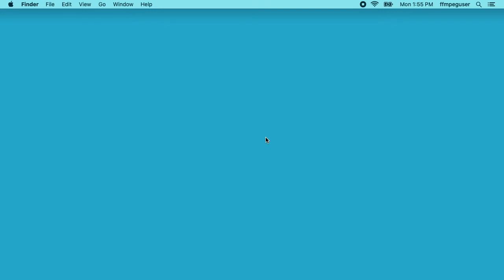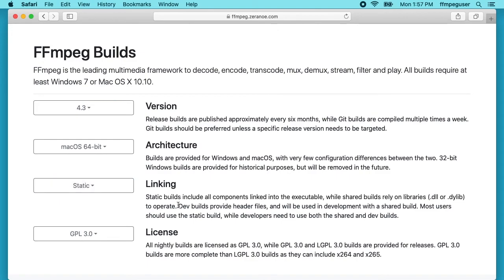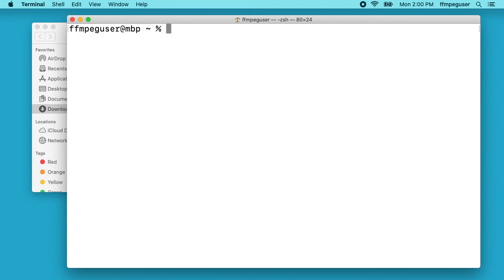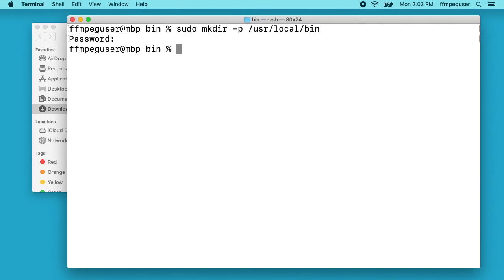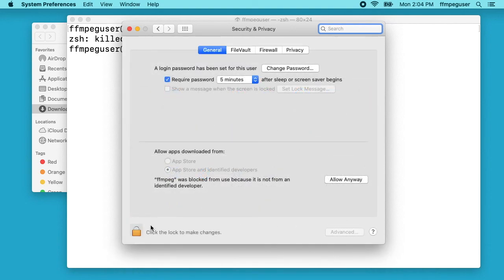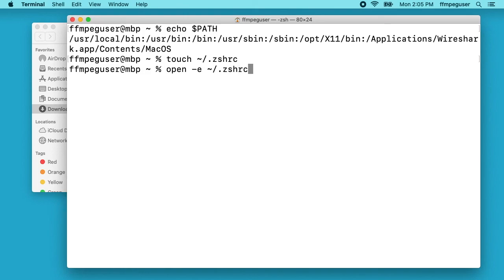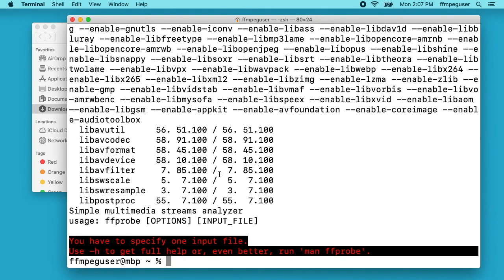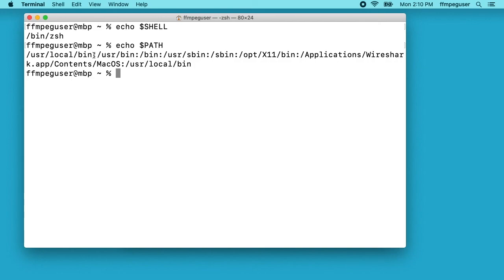Installing FFmpeg on macOS Catalina (without Macports)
* This is a different download site from the video. It looks like you now have to download the individual components (ffmpeg, ffplay, ffprobe) separately.